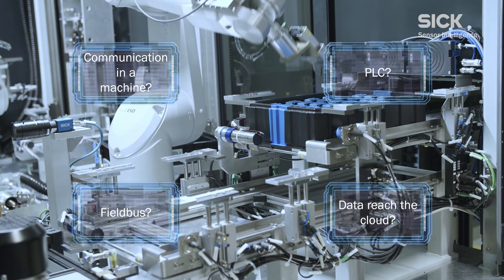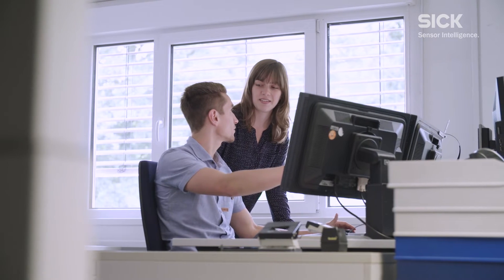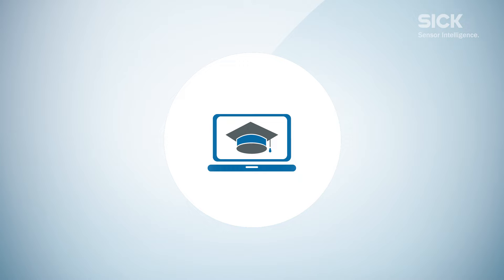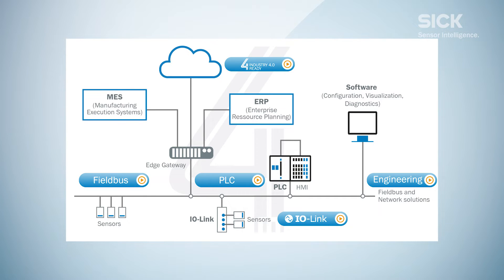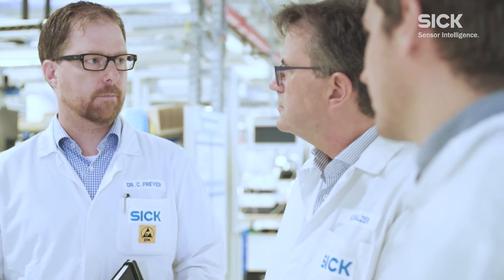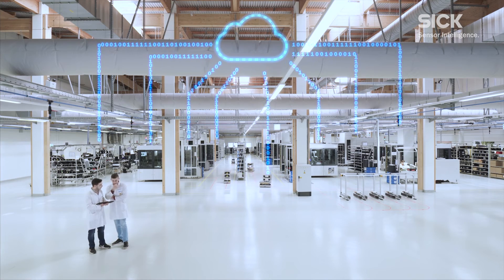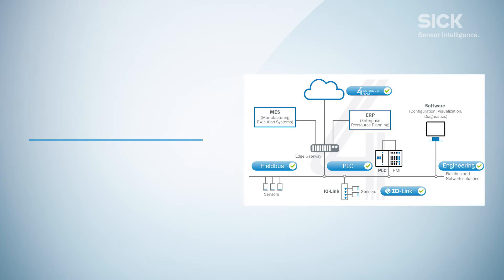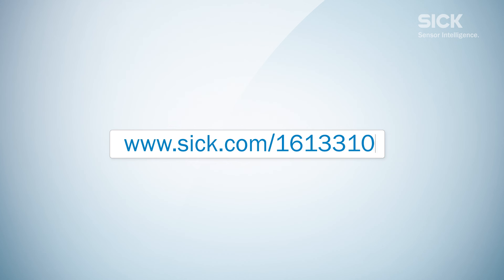Integration Solutions Basics: An e-learning from SICK | SICK AG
Intelligent sensors provide a wealth of information which can be integrated sensibly into an automation system in an Industry 4.0 environment. The correct integration of sensors as data suppliers for automated applications and cyber-physical systems is decisive for the efficient and successful implementation of digitally networked processes and systems.

The 3.5-hour web based training provides sound basic knowledge about the correct integration of sensors in various levels of the automation pyramid.